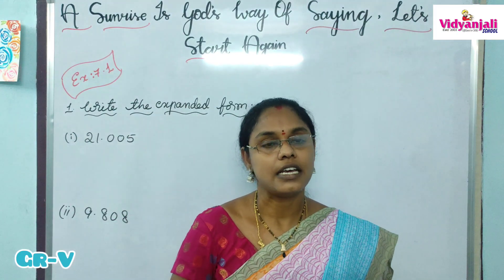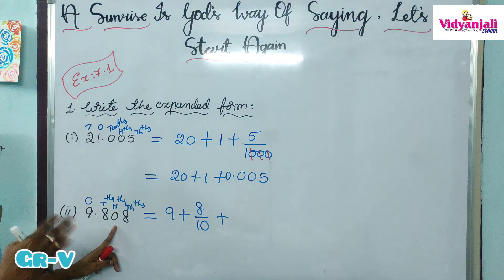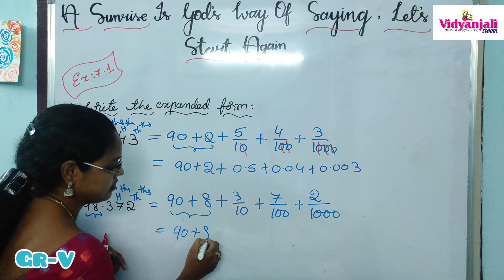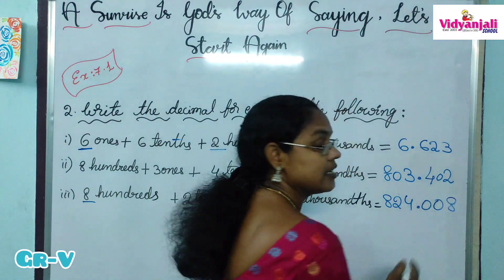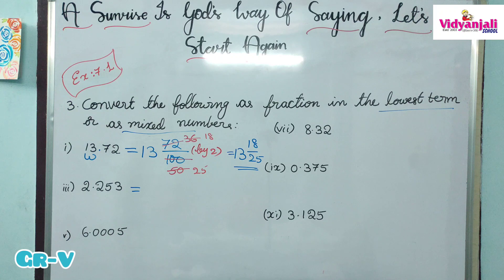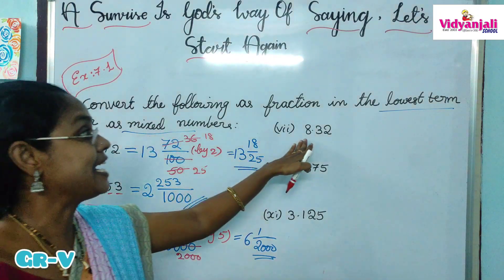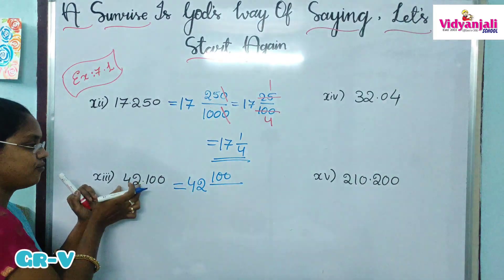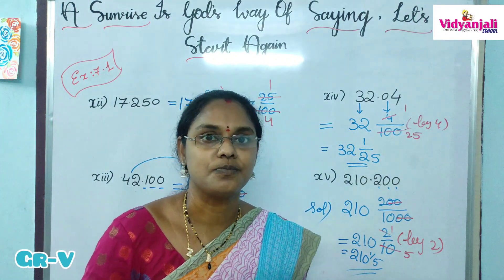Grade - 5, Ch: 7 Decimals, Exercise: 7.1 (28-10-2021)